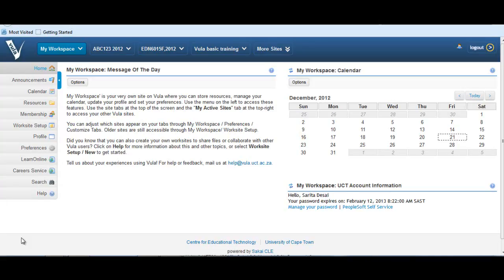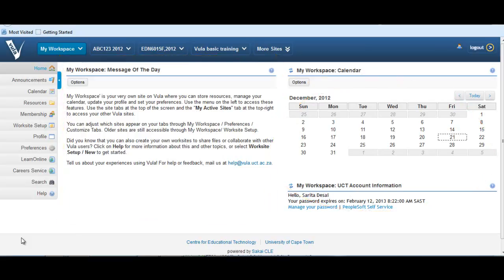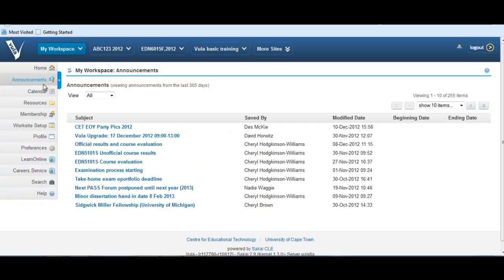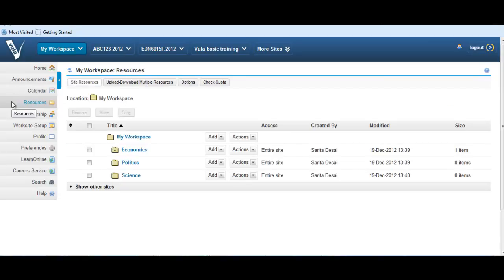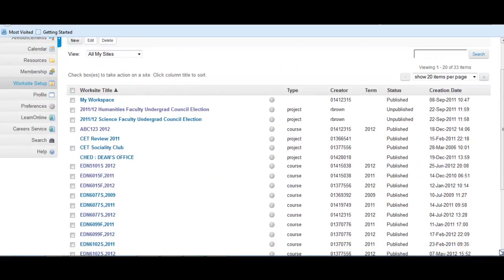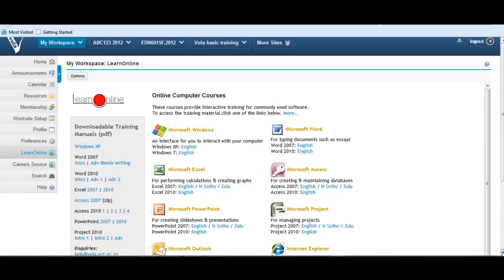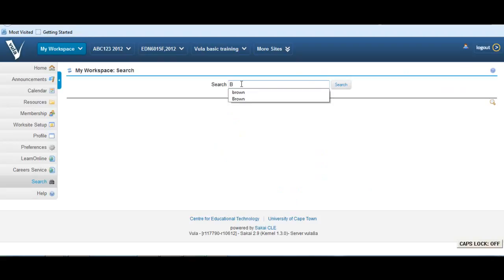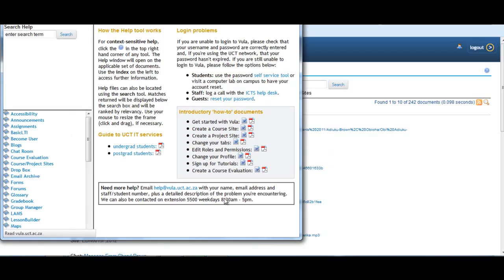Introducing My Workspace in Vula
This tutorial is designed to make navigating the 'My Workspace' tool on Vula easy for you. It focuses on customising your Vula workspace.